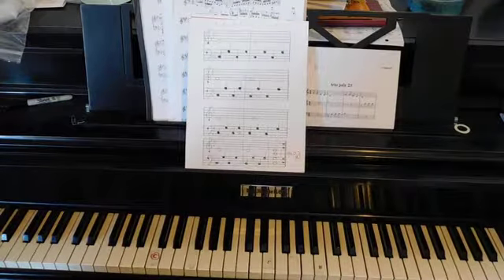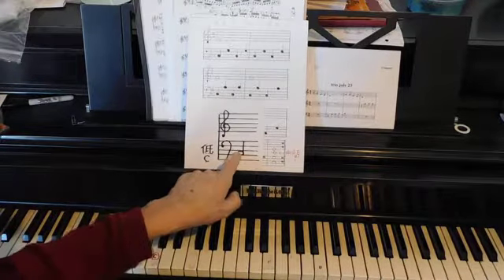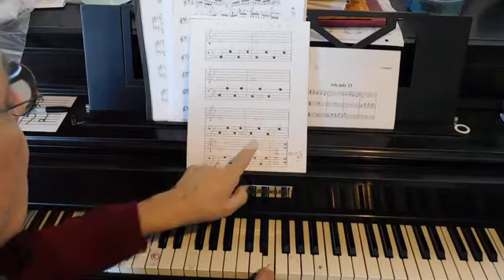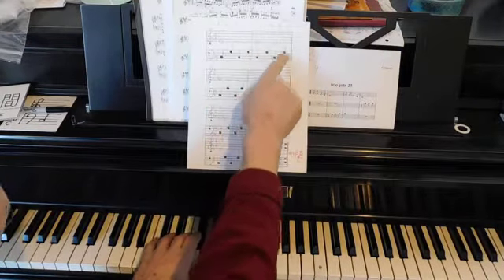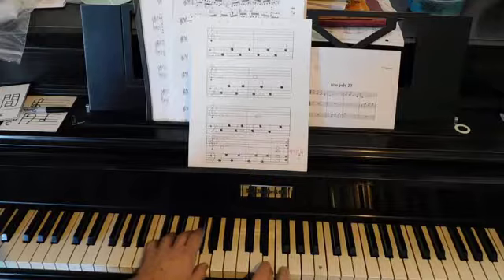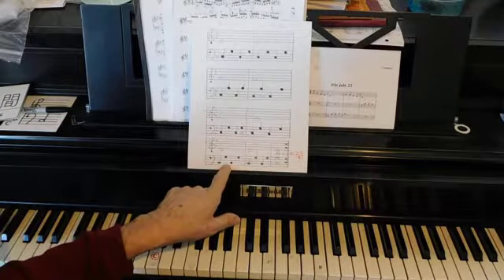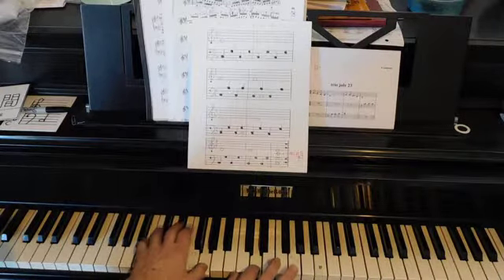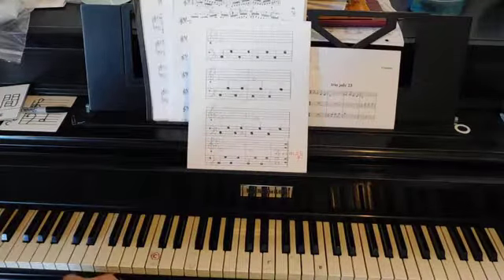Lesson #25 chinese c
Music Lesson #25, reading the lower clef, low C.